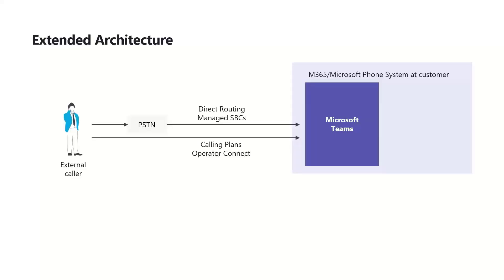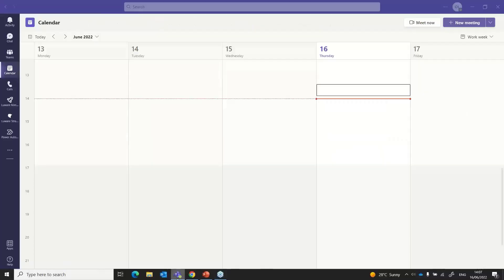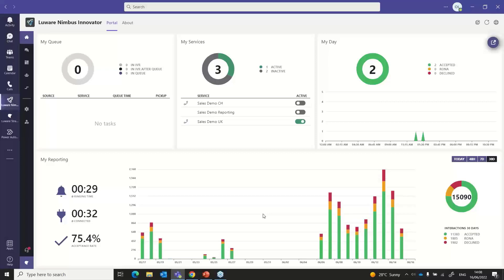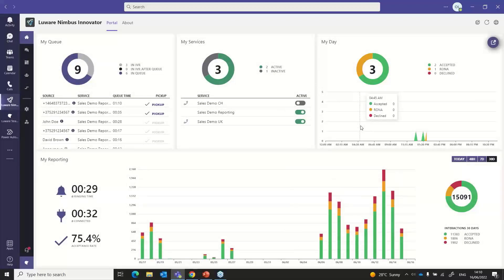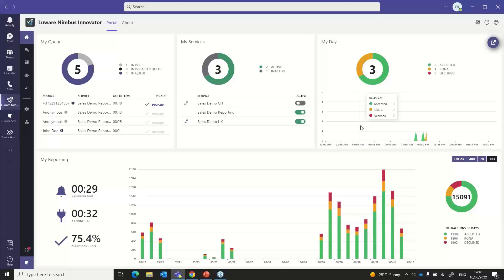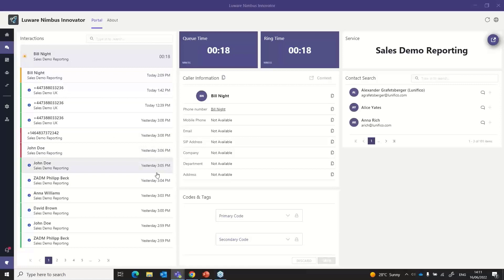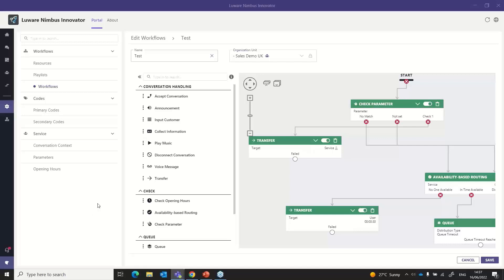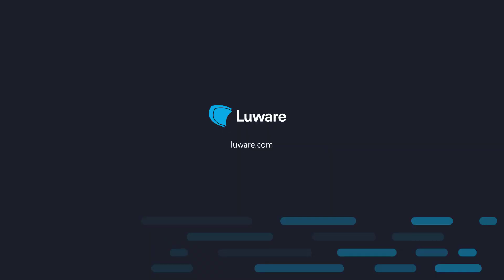Demo Webinar: Luware Nimbus Enterprise Routing